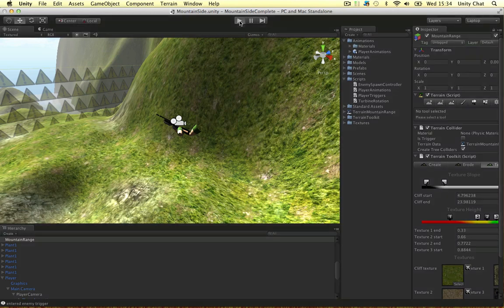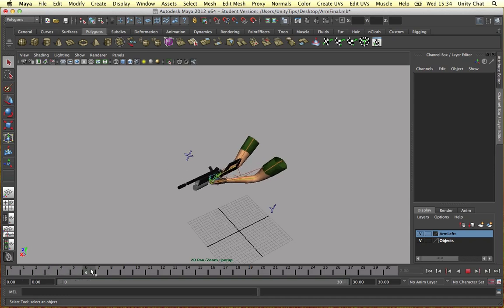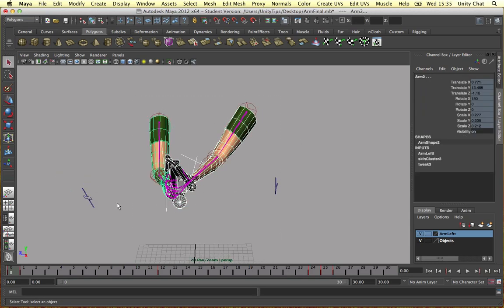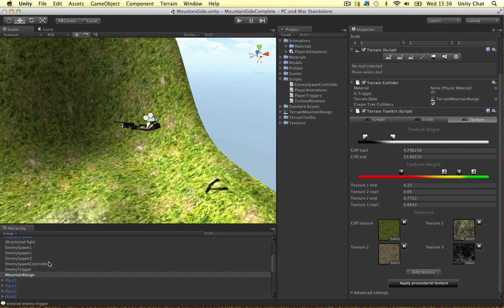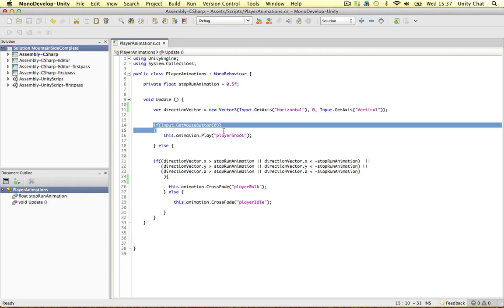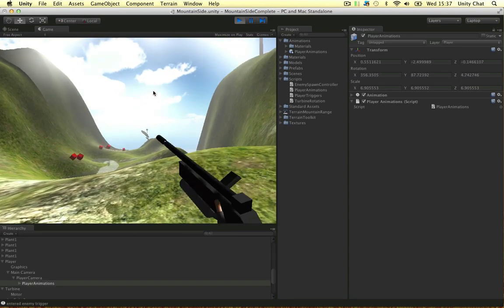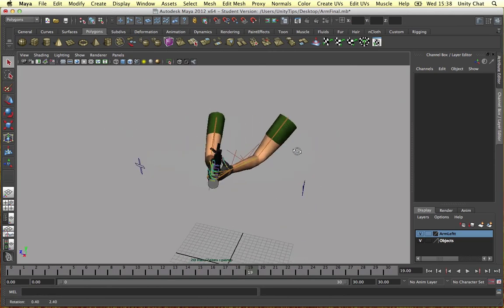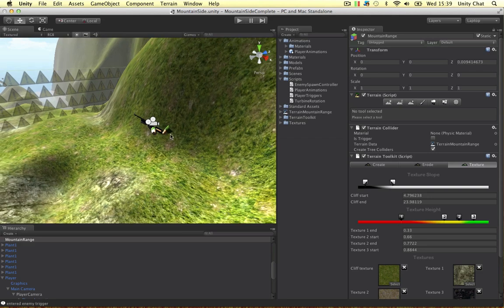Unity Tutorial - FPS Player Animations + Script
Once you have completed your animations in Maya, import them into Unity and set up the animation preferences. Place the animations in the scene and create a script to control the animations based on the users input. We use mouse and keyboard input to control the players speed and animations.